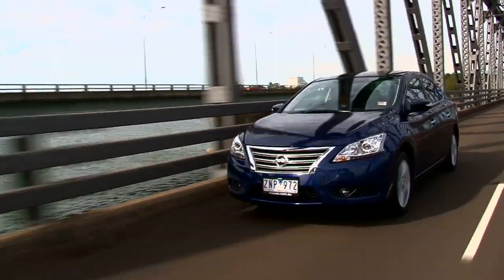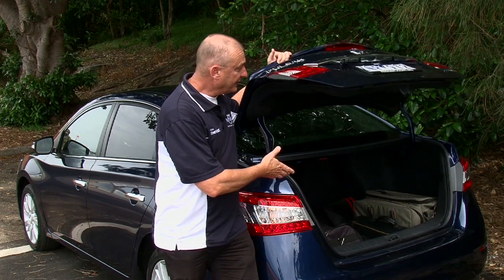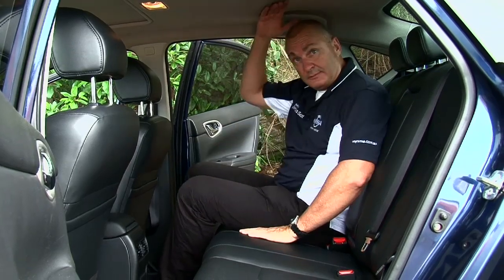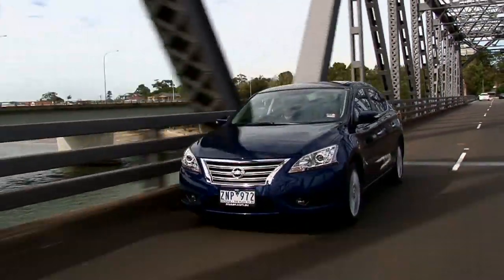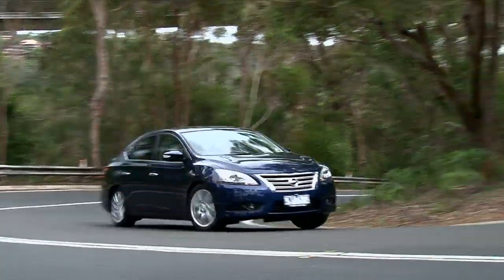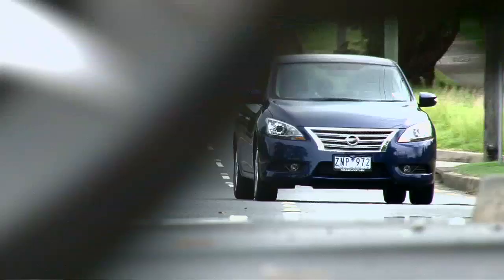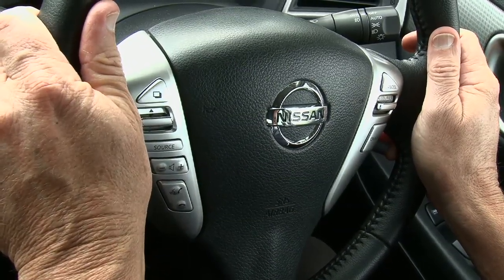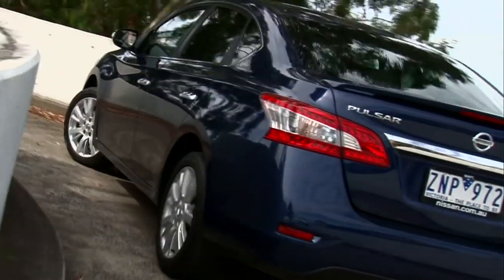2013 | Nissan | Pulsar Ti | NRMA driver's seat